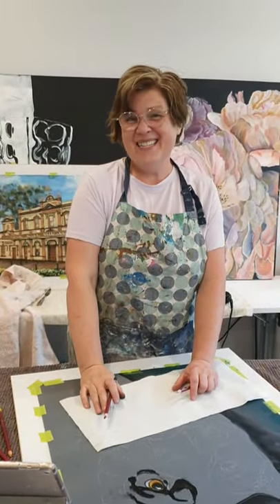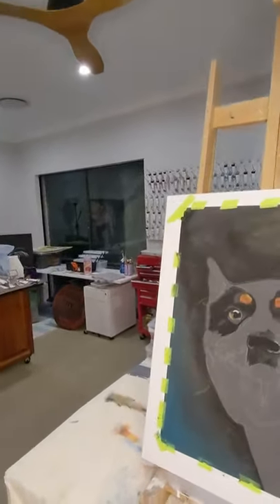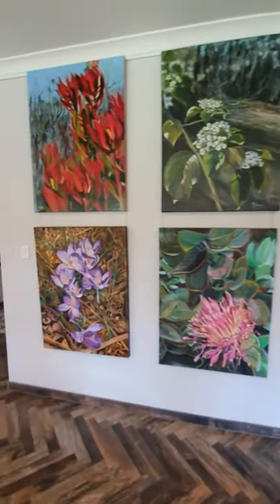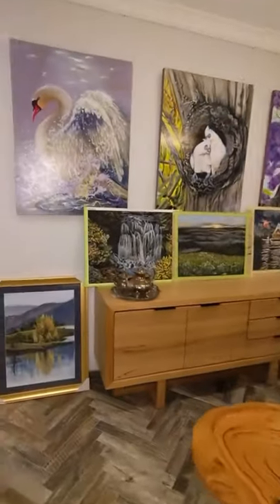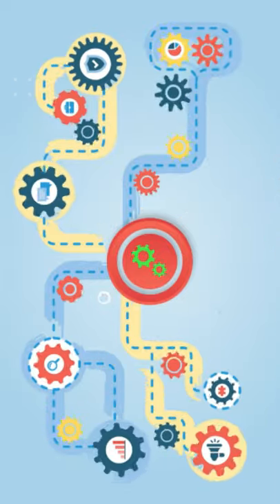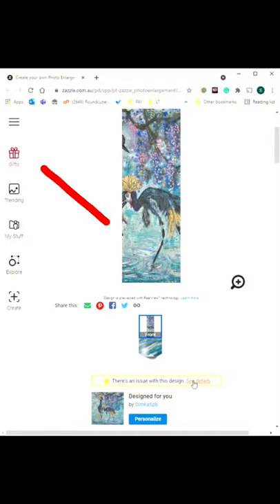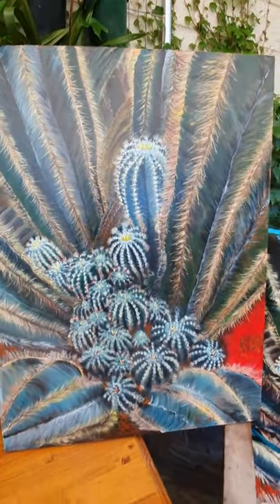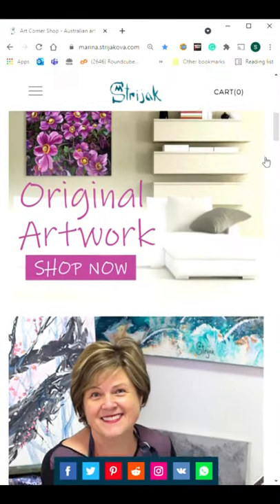Marina and Stan Strijakov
We are Marina and Stan Strijakov, a married couple supporting each other in our art endeavours. We help people beautify their homes by adding art they love to their interior and items of everyday life.

Marina is a full-time visual artist. She paints and draws in oil, pastel, acrylic, watercolour and ink. Themes present in her works are portraits of flowers, animals, landscapes, still life and abstract.

Stan digitises Marina's and other artists' artworks in extra-high resolution, 25 times larger than high-end professional cameras would do. Extra-high resolution images enable the artists to produce high quality, crisp prints of their artworks, even to the size of a mural, without pixelation or blur.

To complement the original art, Stan and Marina utilise artwork images to create pattern repeats and artistic surface designs. They use these designs to infuse life and colour into cushion covers, dresses, scarves, quilting, linen, tapestry, and more.